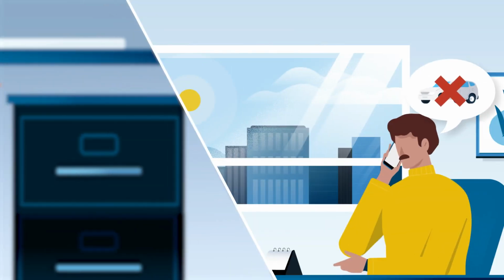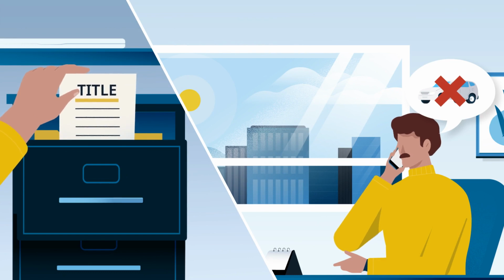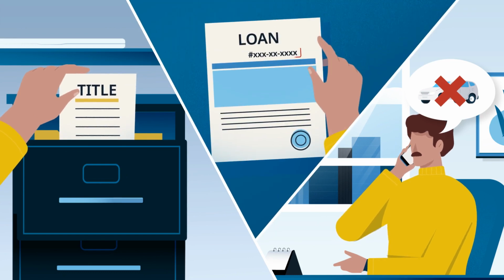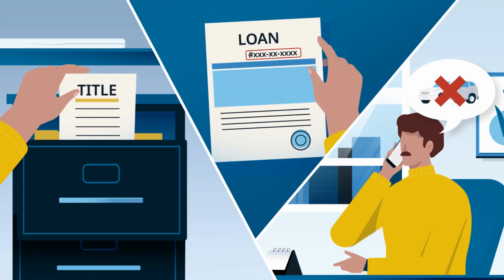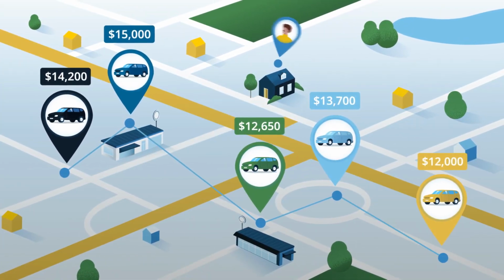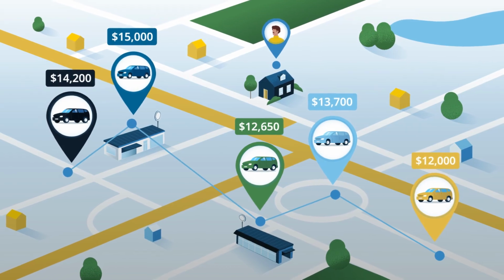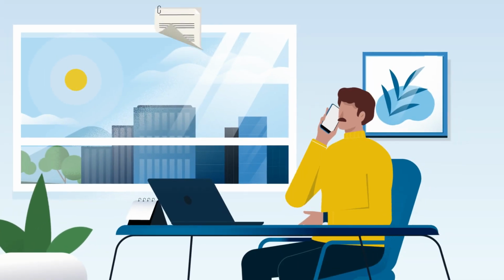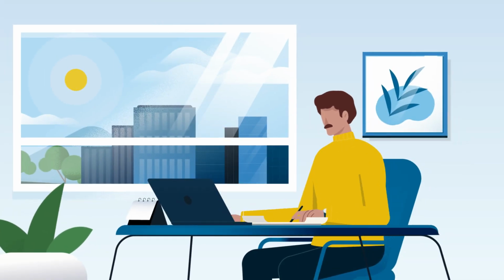Claim Process- Total Loss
If you were involved in an accident where your vehicle is deemed a total loss, you may be wondering what the next steps are. Learn what happens next!